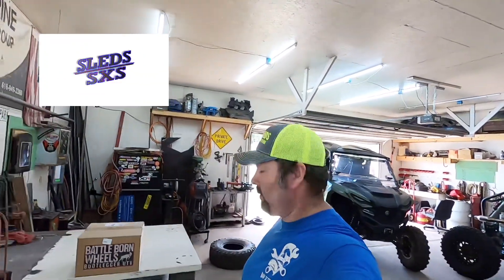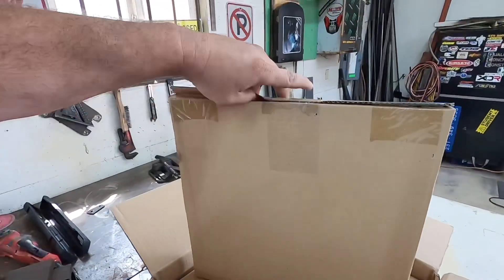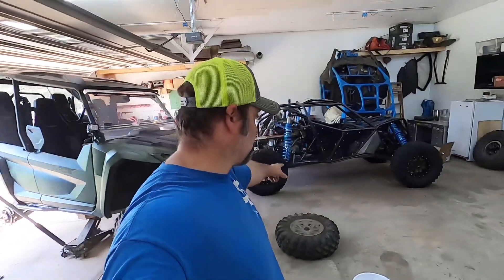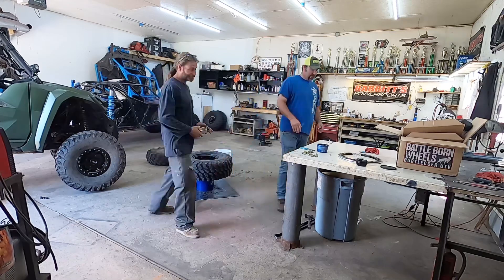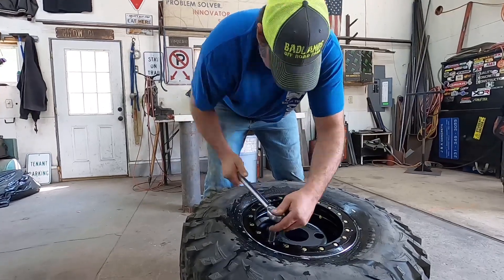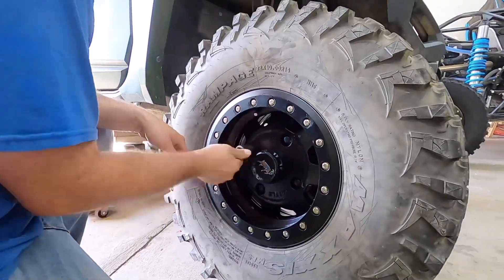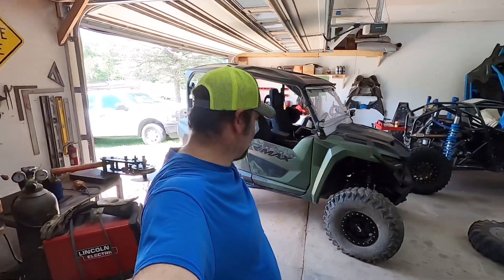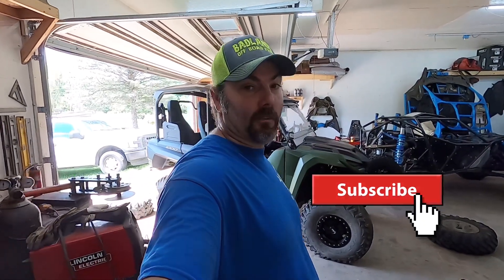New wheels and tires for my Yamaha Rmax 1000!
I got a new set of wheels tires and I bought the cheapest set of beadlocks I could find for my Yamaha rmax4 1000! When shopping for a new set of wheels for your Yamaha rmax, the sky is the limit,  you can spend a insane amount of money on some beadlocks. So what if your on a budget, look no further these battle born wheels are legit for the price! True beadlocks, the wheels are very heavy duty and quality built to say the least! Super fast shopping also, not sure if they going to even make these anymore as it was a close out sale when I bought them. I can’t wait to see what these wheels will handle!!

Here’s a link to to battle borne website, go check them out!